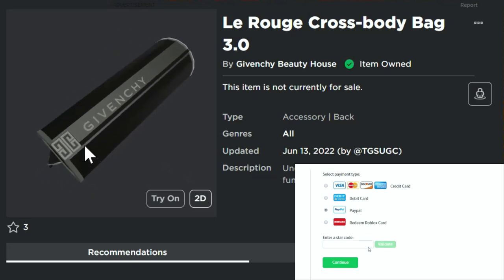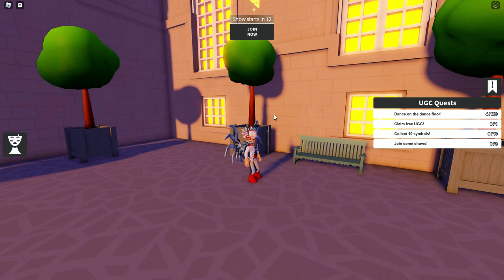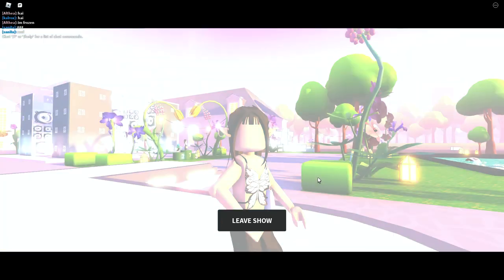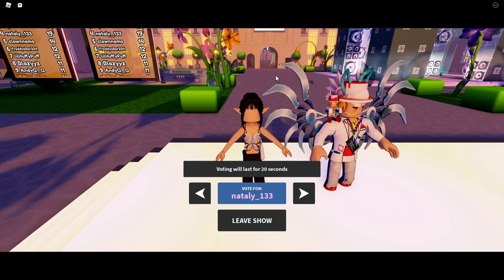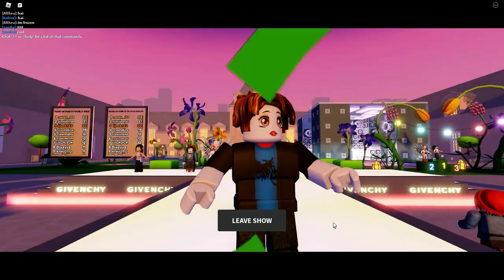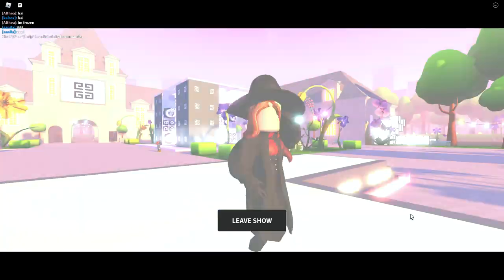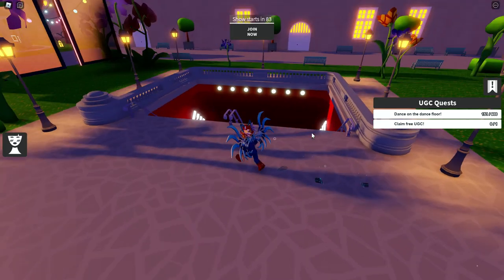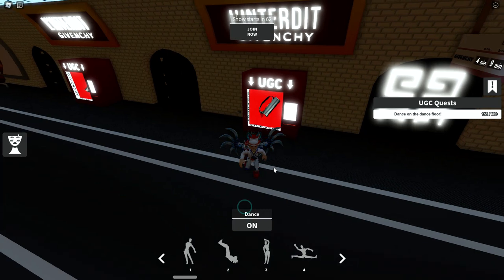[EVENT] *FREE ITEMS* How To Get 4G Cap and Le Rouge Cross-Body Bag in Roblox - Givenchy Beauty House